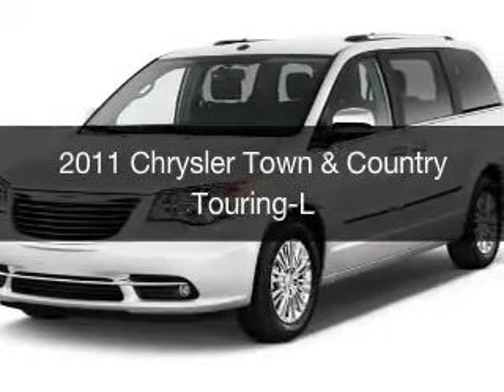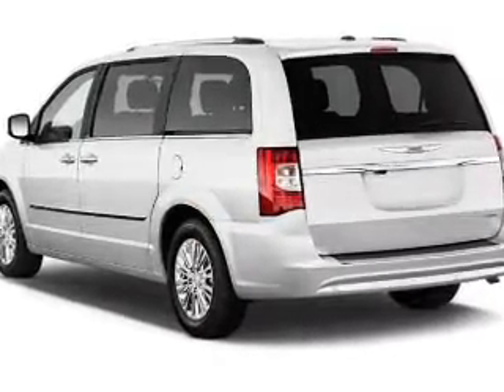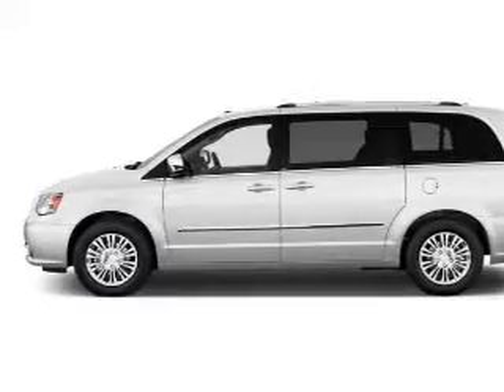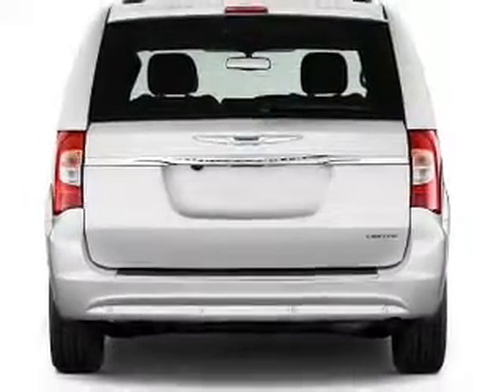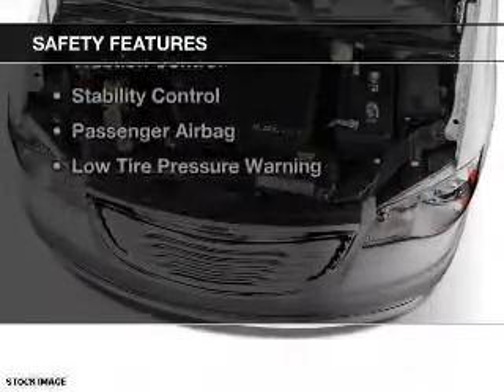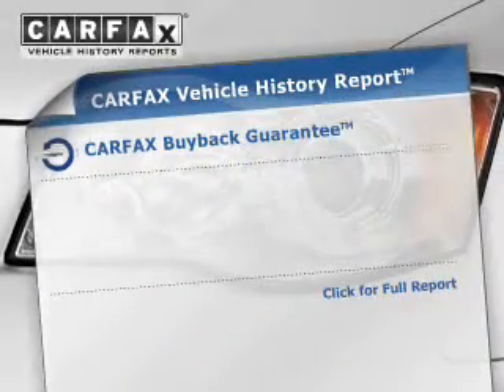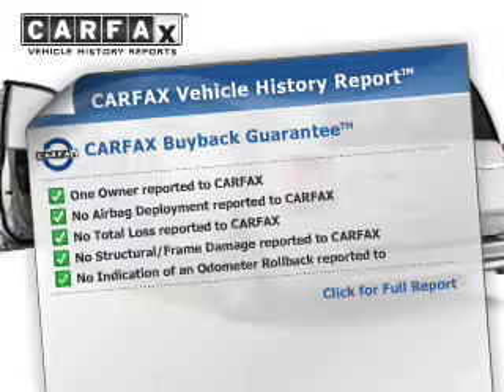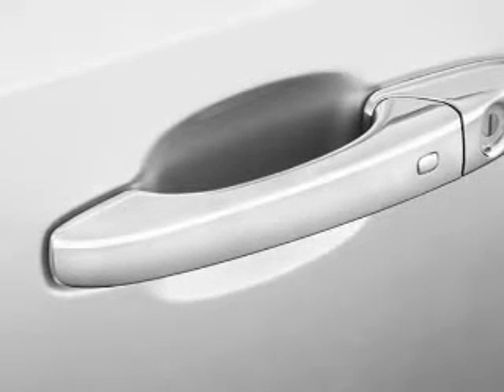2011 Chrysler Town & Country - North Augusta SC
Year: 2011
Make: Chrysler
Model: Town & Country
Trim: Touring-L
Engine: 3.6 liter 6 cylinder 24 valve MPFI DOHC Flexible Fuel
Transmission: Automatic
Color: White
Mileage: 52821
Address:
5590 Jefferson Davis Hwy